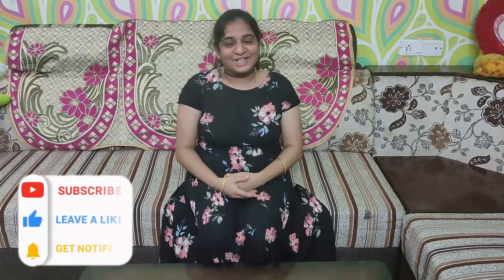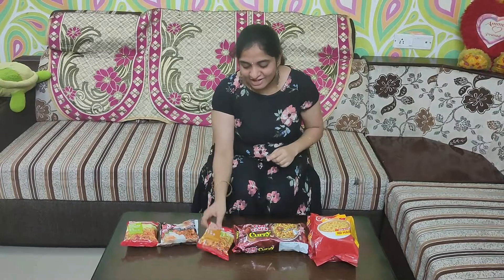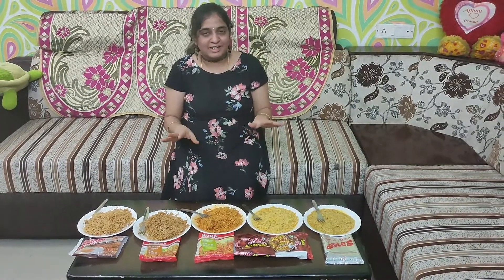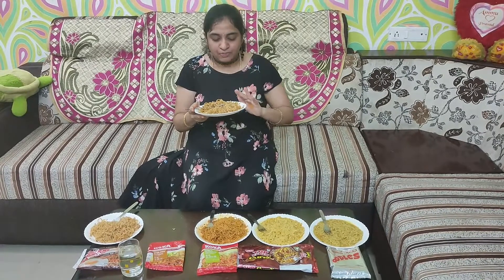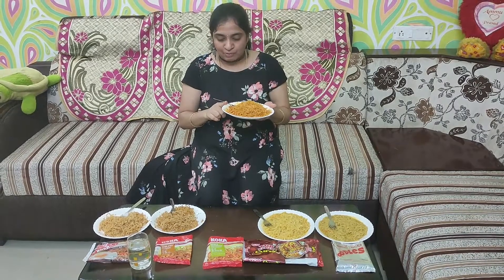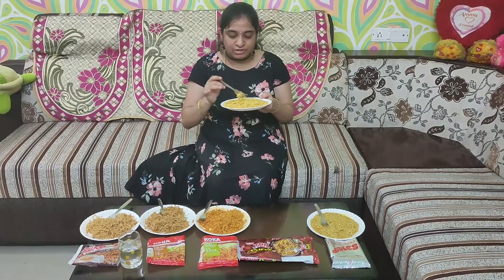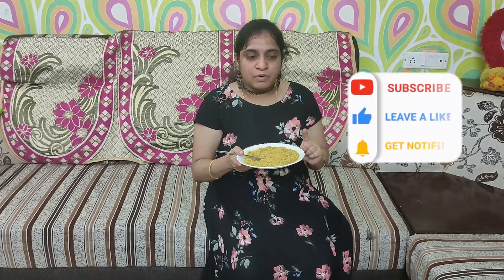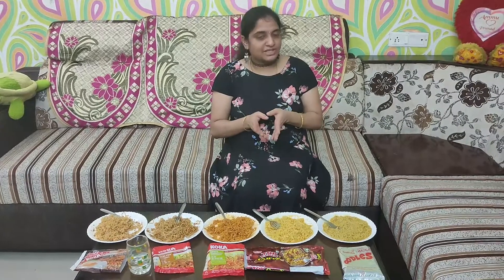5 different noodles review in |Telugu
In this video we are showing 5 different noodles review in Telugu.

  🍜 Koka Spicy Singapore Fried Noodles :

🍜 Koka Mi Goreng Flavour Noodles - 85gm (Pack of 5)

 🍜 KOKA Signature Stir Fry Original Noodles(85g x 7 Packs)

🍜 Top Ramen Curry Veg Noodles, 280g

🍜 Saffola Oodles, Instant Noodles, Ring shape, Yo Maida, Whole Grain Oats,